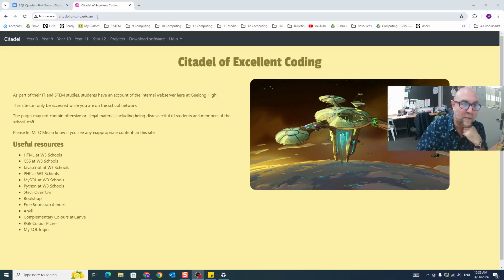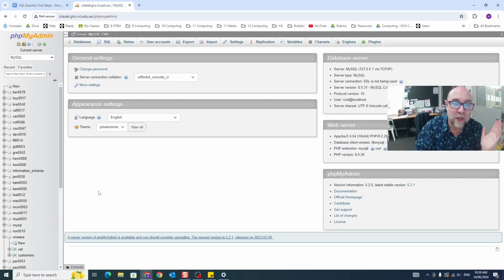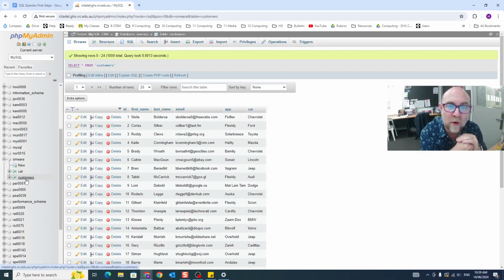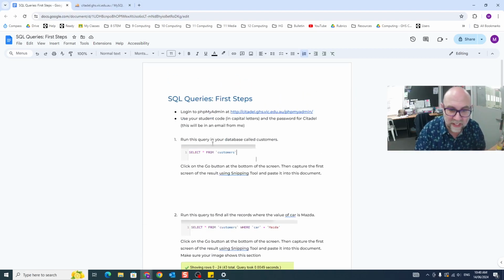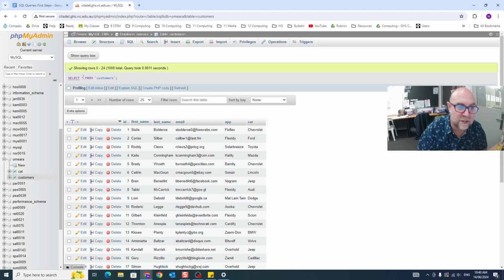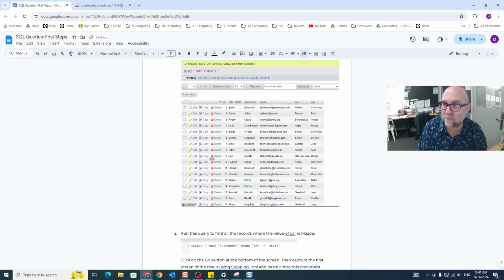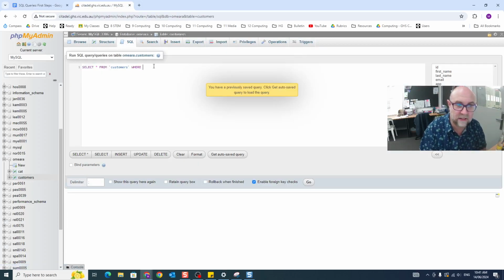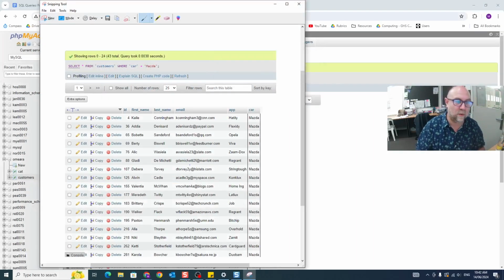Introduction to MySQL